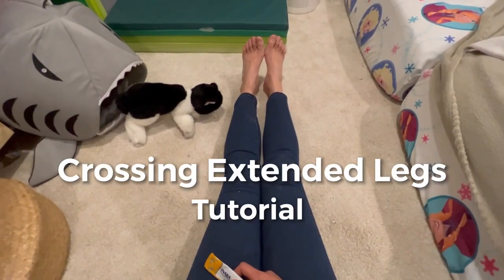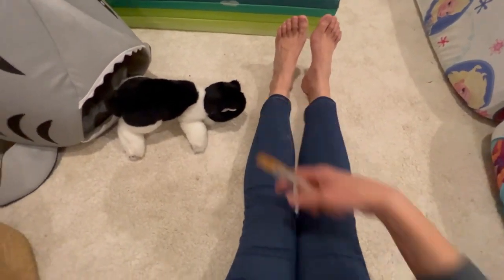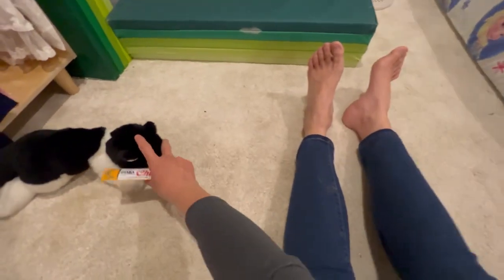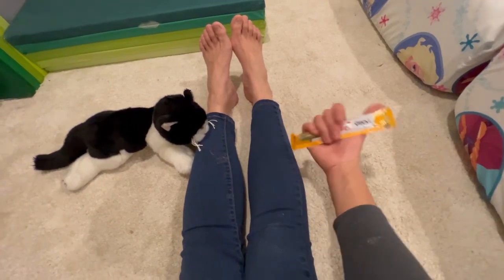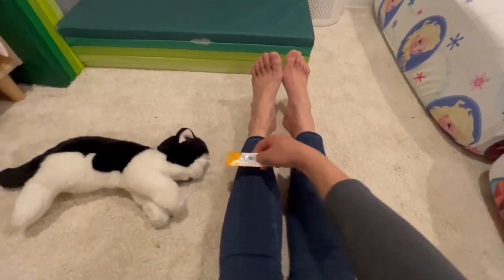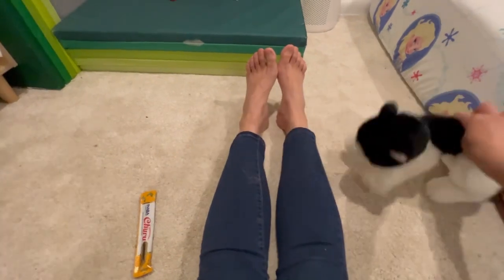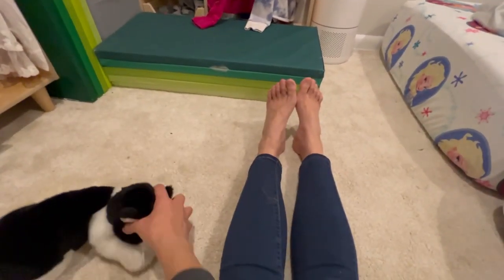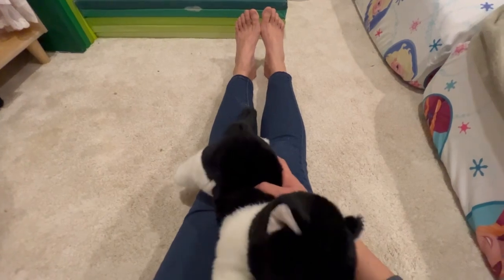Crossing Extended Legs Tutorial